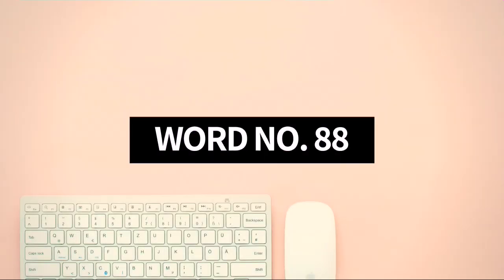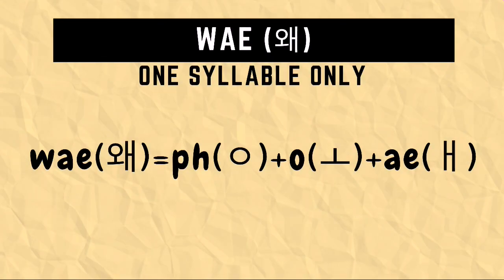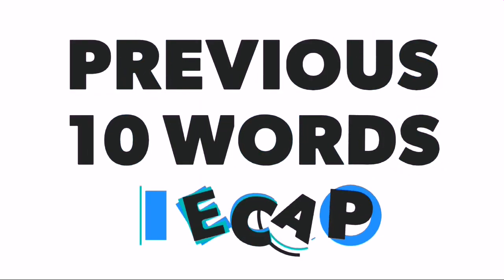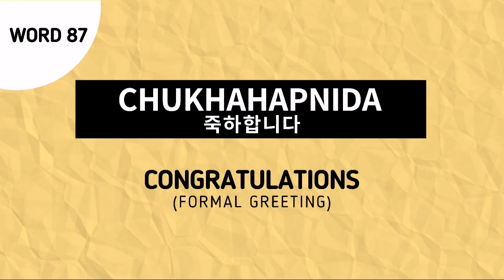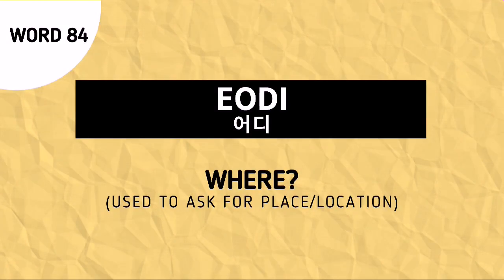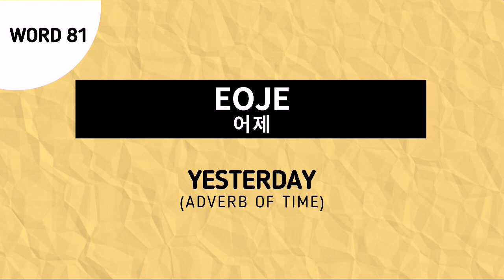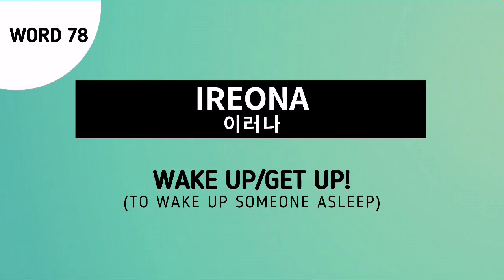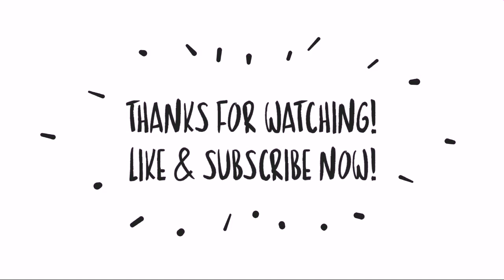WAE | WORD NO. 88 | 1 KOREAN WORD A DAY | DAE-HANGUL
Learning korean language doesn't have to be overwhelming but has to be a discipline. Learn korean by memorizing at least one word a day, and if we can, let's learn more in a day!

Here's our dose of korean for today!
Word No. 88: WAE (왜)